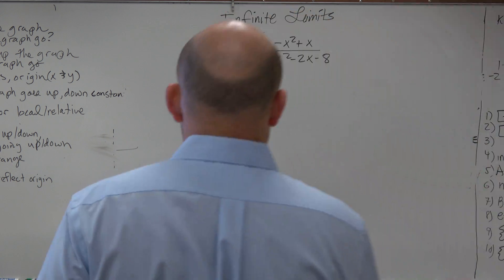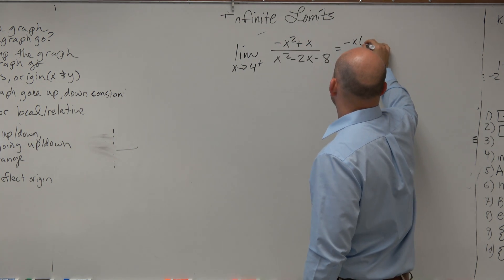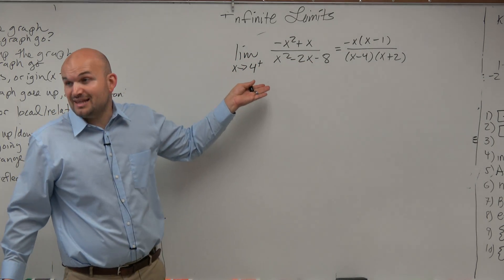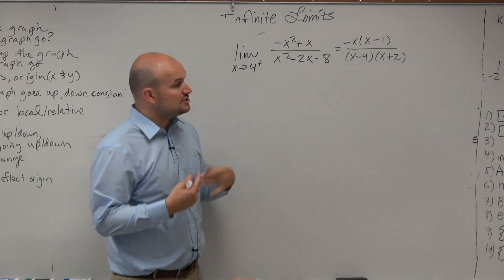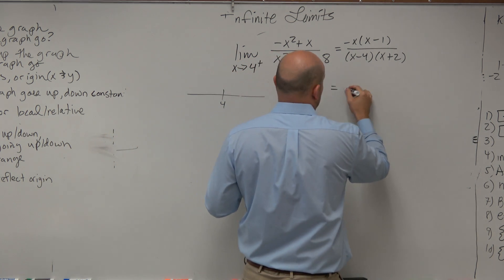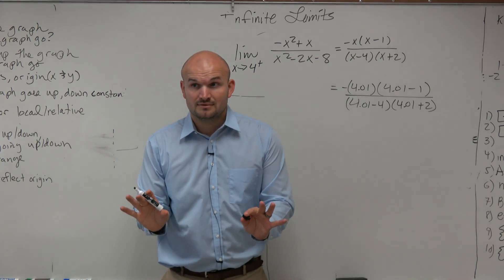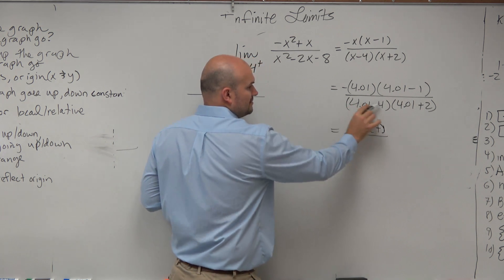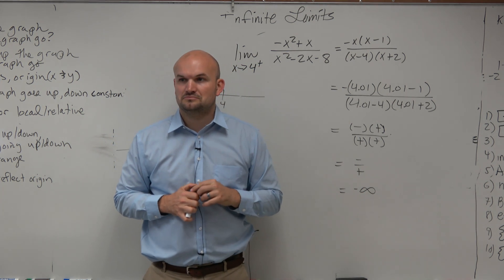Use baby numbers to evaluate the right hand limit of a rational function